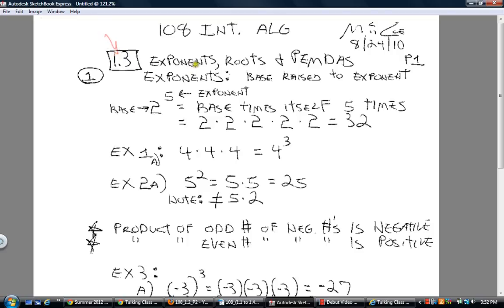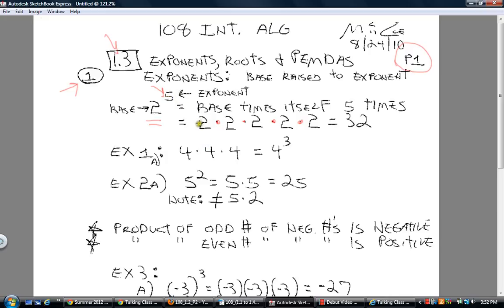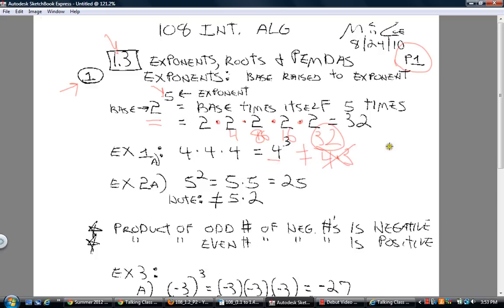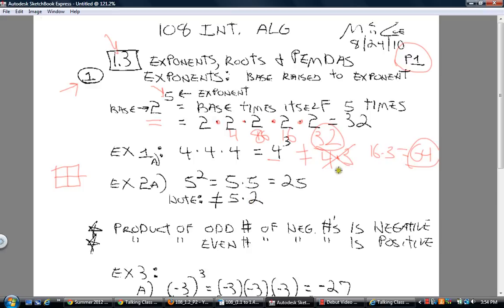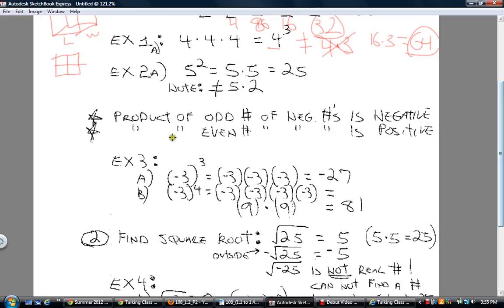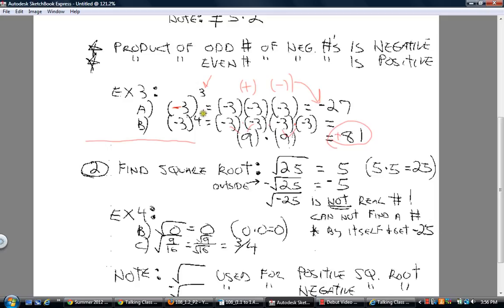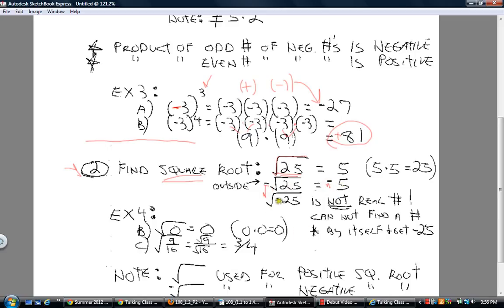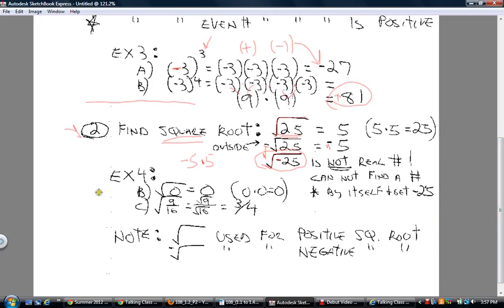108_1.3_P1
108 Section 1.3 Page 1 of Class Notes